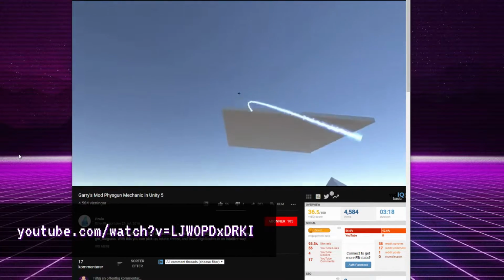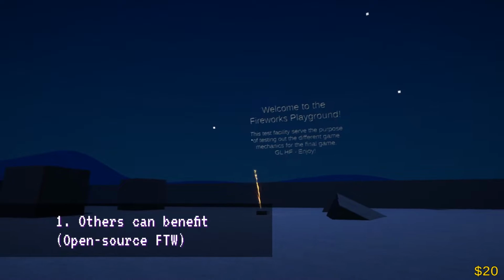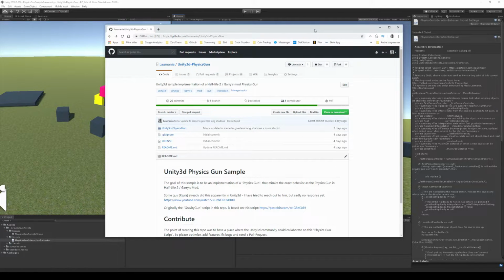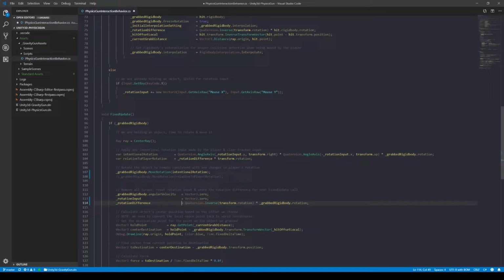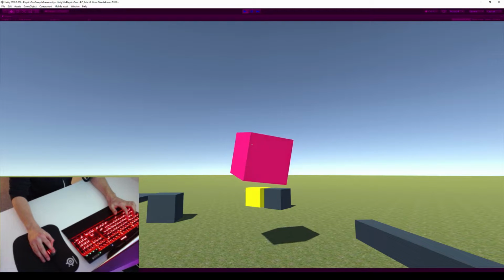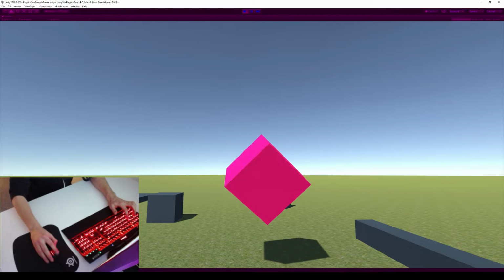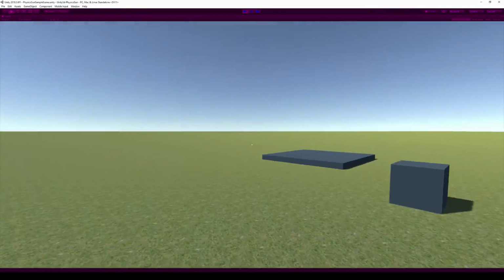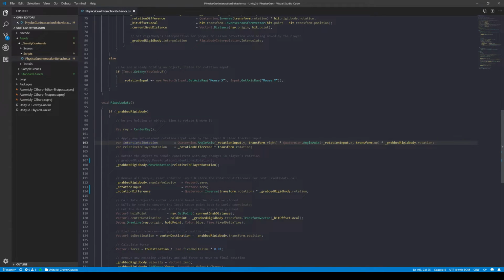How to create a Garry's Mod (GMod) physics gun in Unity3d?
The past week I have been trying to recreated the Physics Gun behavior you might know from Garry's Mod, in Unity3d.

I have made decent progress, but are not quit there yet.

In this video I will show you how I got started, how far I am right now and how I plan to proceed.